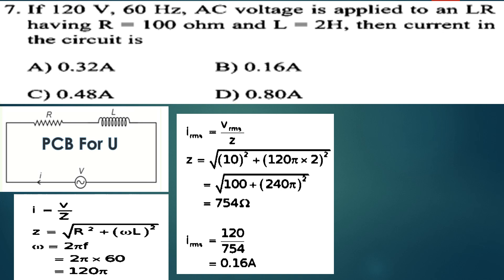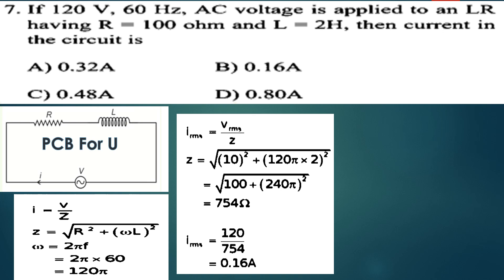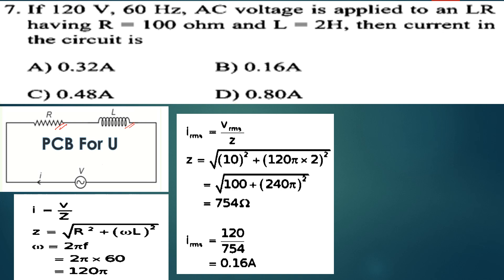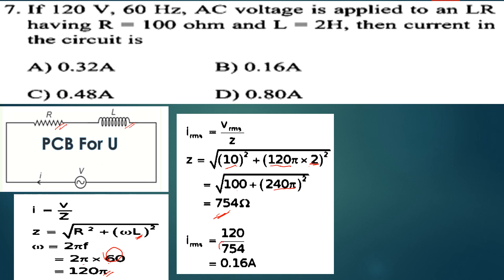If 120V,60Hz,AC voltage is applied to an LR having R=100 Ohm and L=2H then current in the circuit is